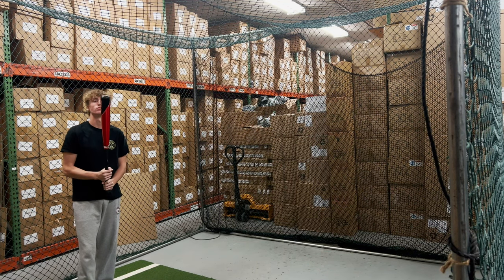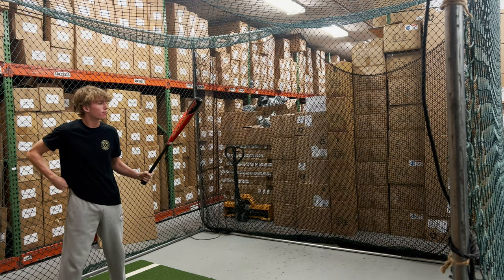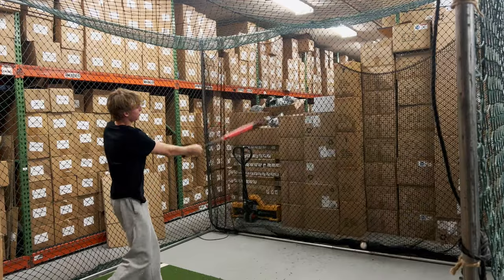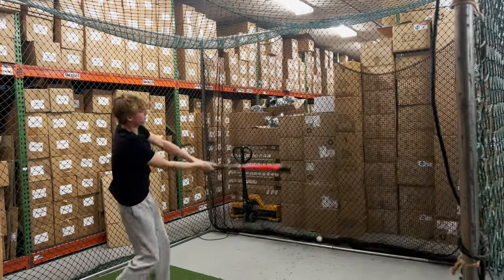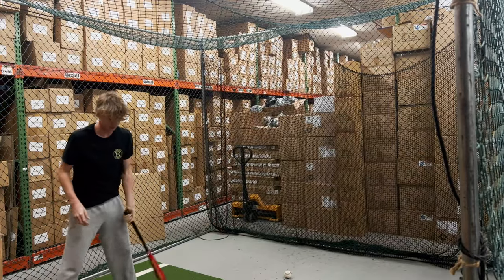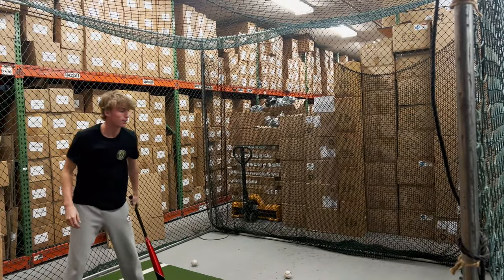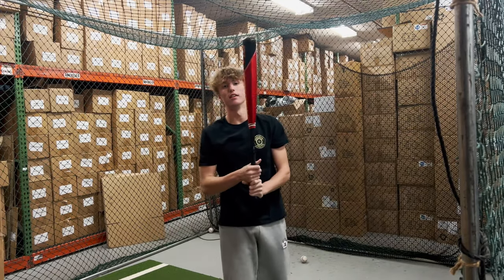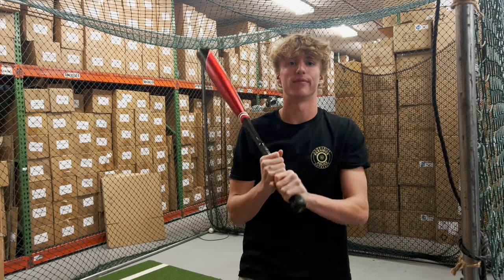HITTING Axe Bat L130K FLR Avenge Pro Hybrid Flared BBCOR 3oz 2023